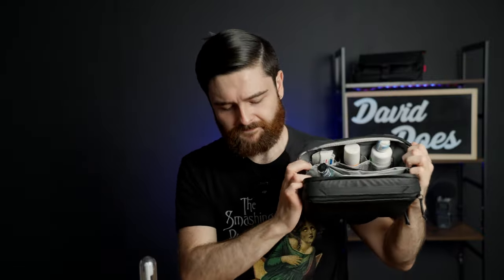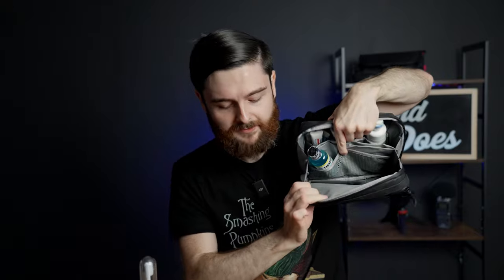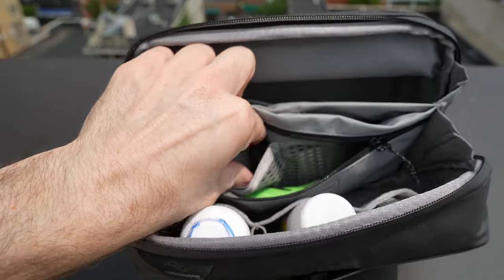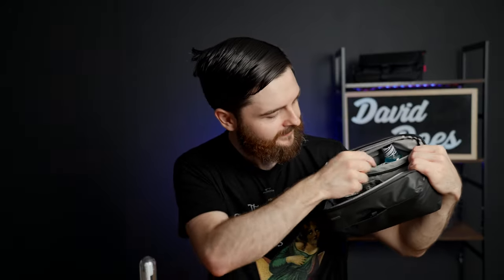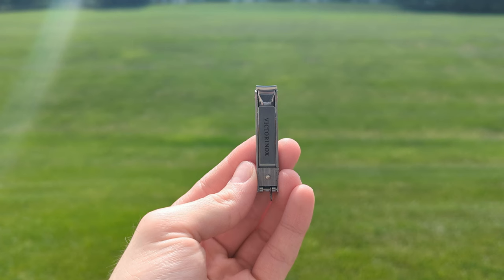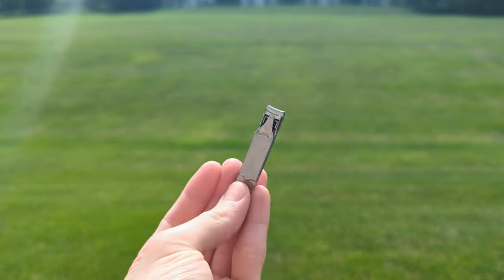Best Shower Travel Bag of 2023? Peak Design Wash Pouch.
Today David takes a look at the Peak Design Wash Pouch! This pouch is very similar to the Peak Design Tech Pouch shown in this video. I highly recommend checking that out

Peak Design Wash Pouch
My Old REI Pouch
How to avoid an exploded shampoo
victorinox Nail Clipper
Quip Toothbrush

**Social Links**
DavidDoes.co

**Chapters**
00:00 - Hook
00:13 - Intro
01:10 - The Exterior Construction
01:42 - Inside/Pockets
06:25 - Future plans with the bag